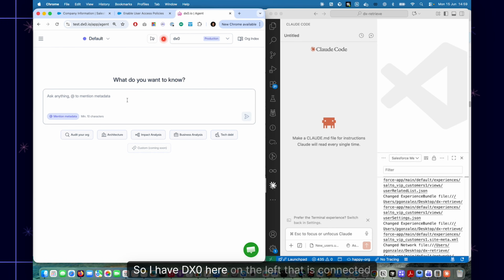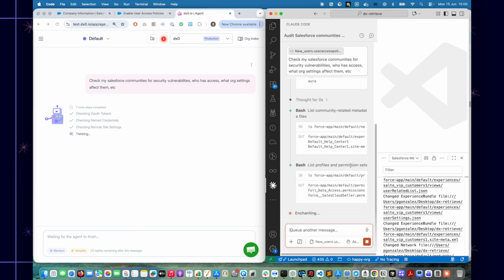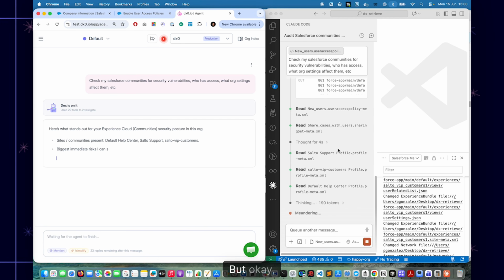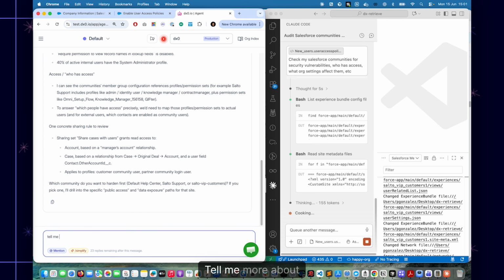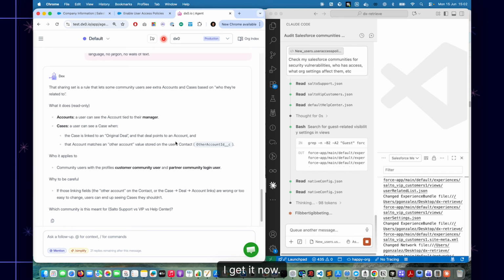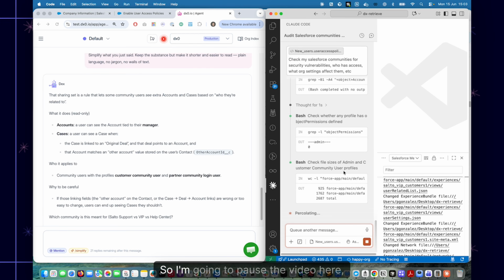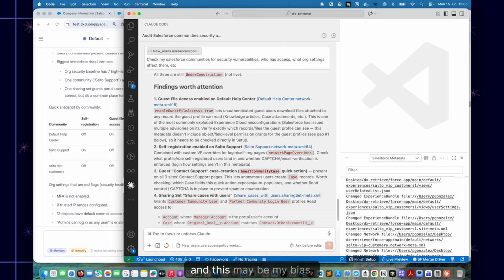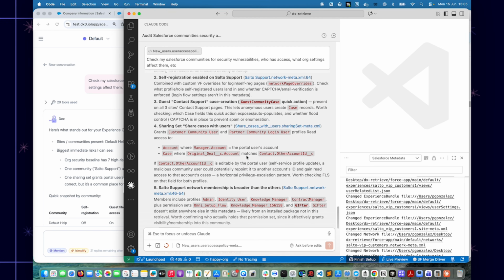dx0 vs Claude Code Salesforce Security Auditing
We show how Claude Code falls apart with a very simple question that dx0 is able to answer in seconds.